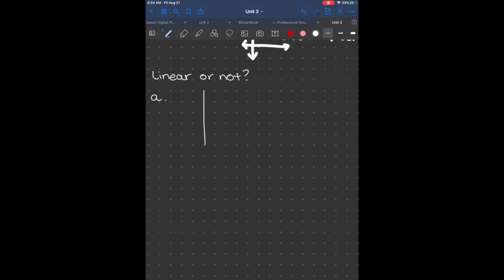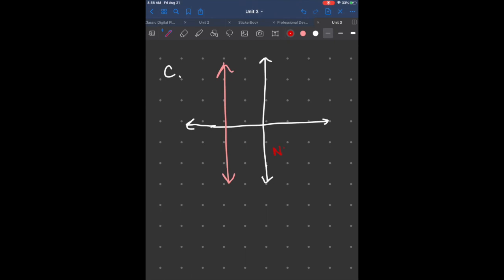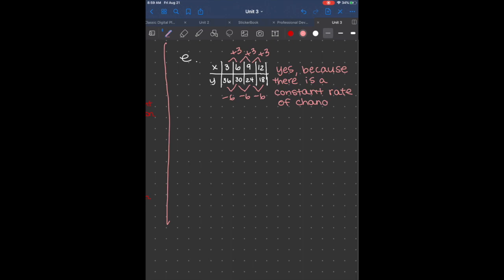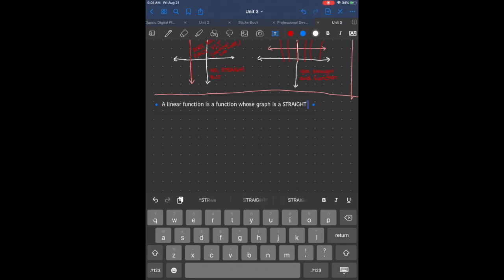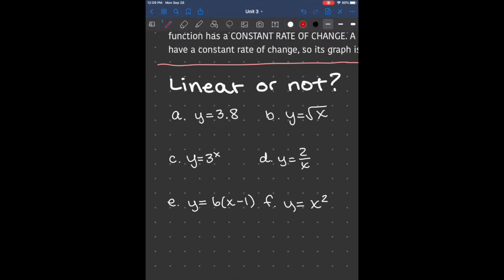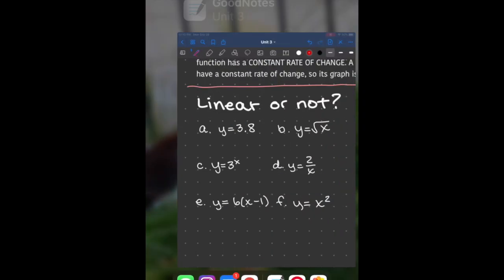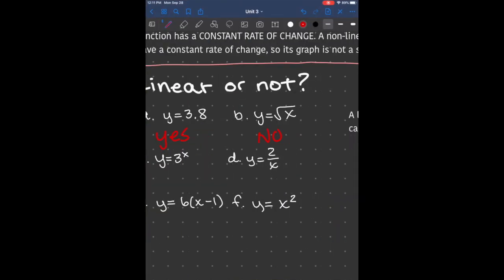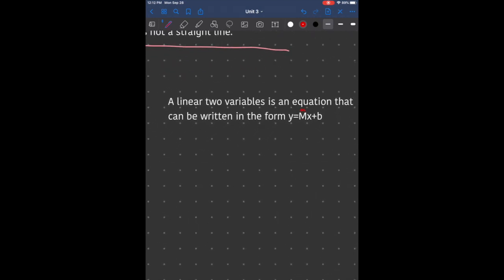Notes Linear Functions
This video is about Notes Graphing Linear Equations